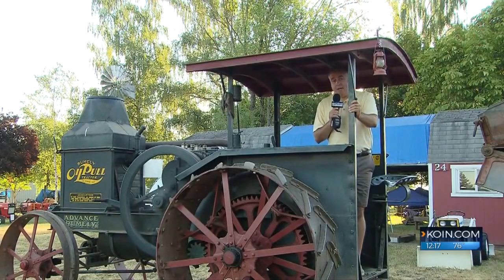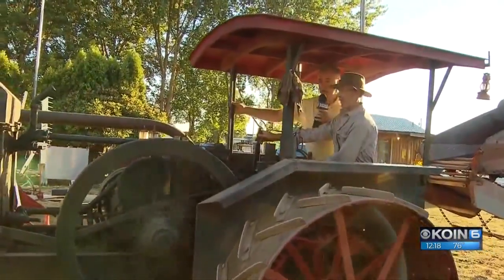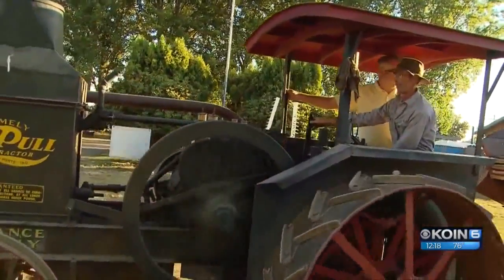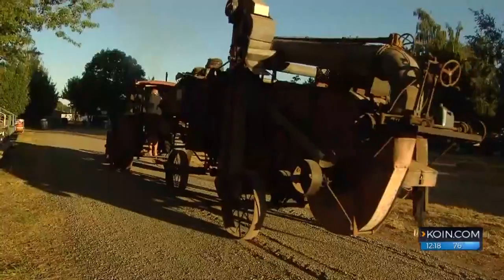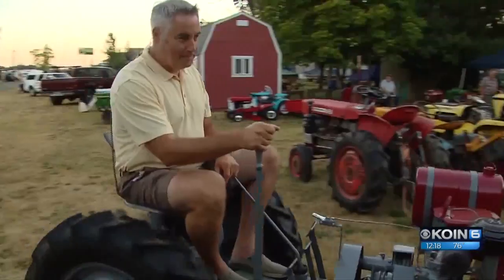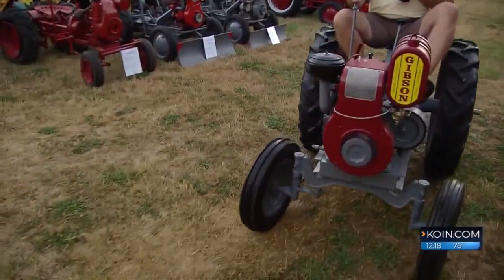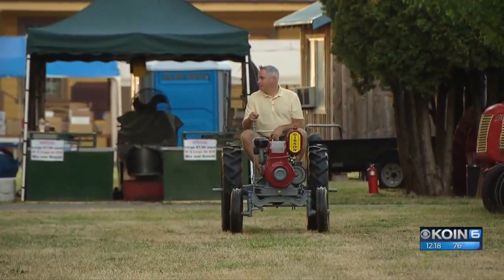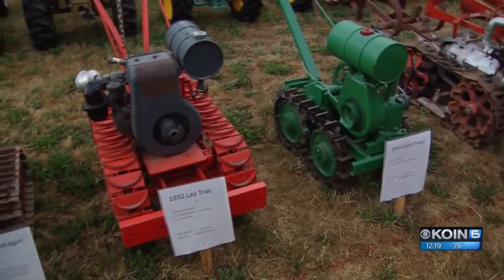The 48th annual Great Oregon Steam Up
There's a lot to see at the Great Oregon Steam up. Kohr Harlan reports.